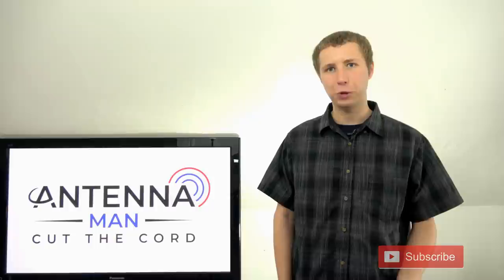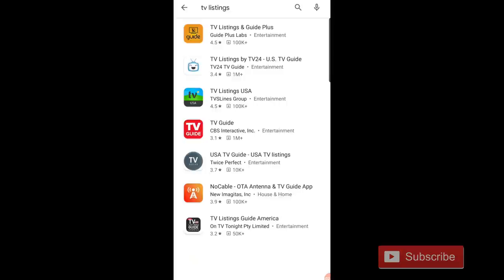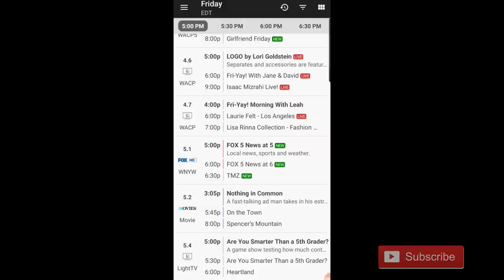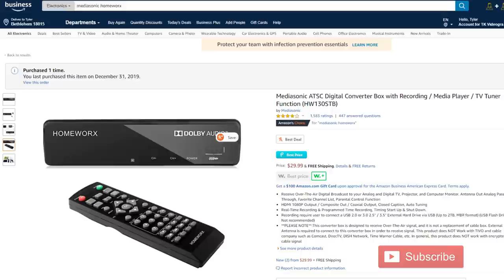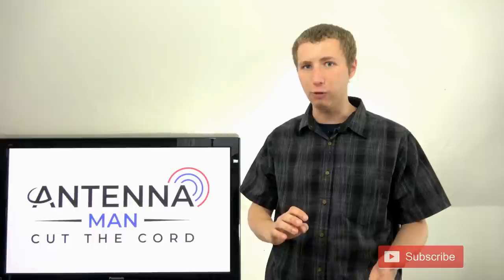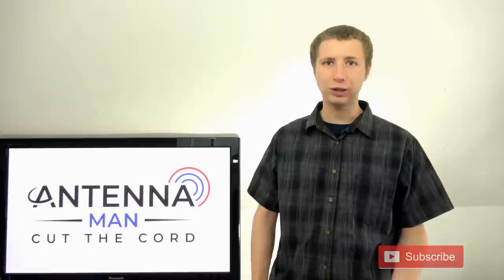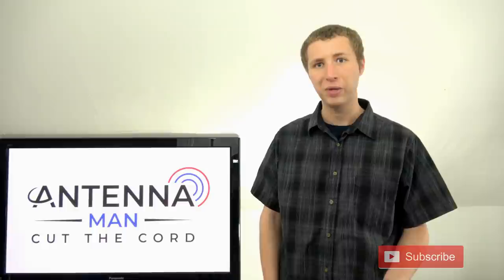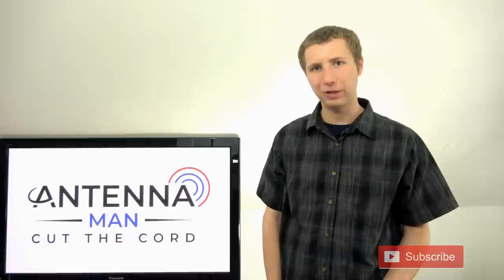TV Channel Guide Options for OTA Antenna TV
In this video I provide options for a channel guide listing when using an antenna for over the air TV. Although some smart TVs have a built in channel guide many older or sets do not. Having access to a channel guide can help you figure out what's current on and what will be coming on your local TV channels.